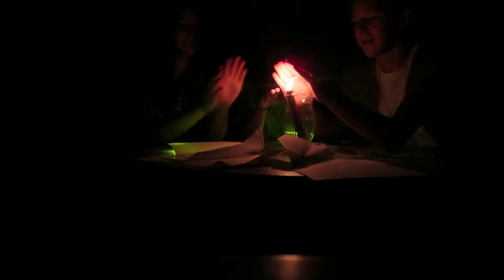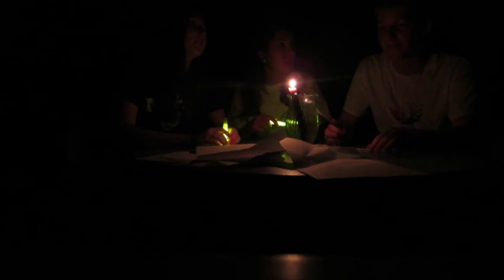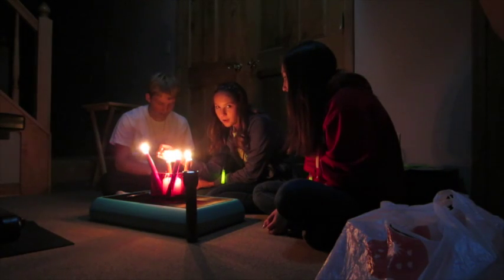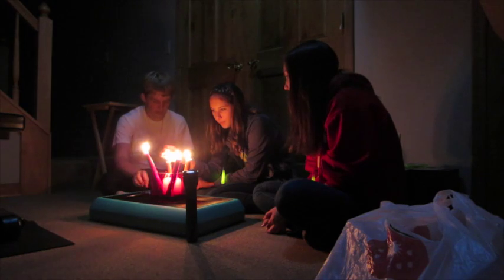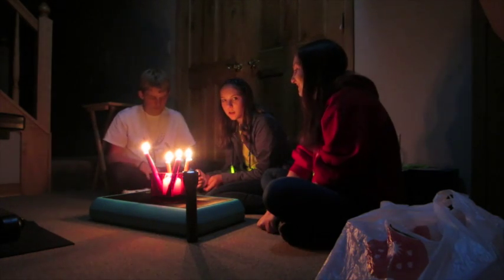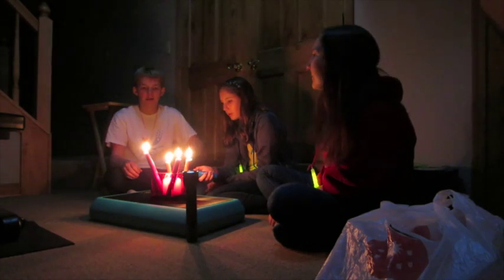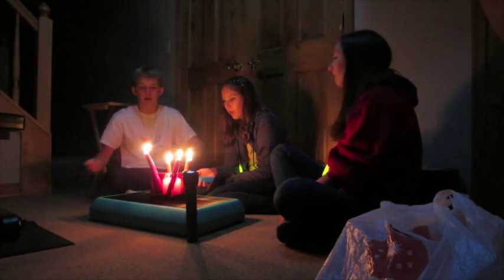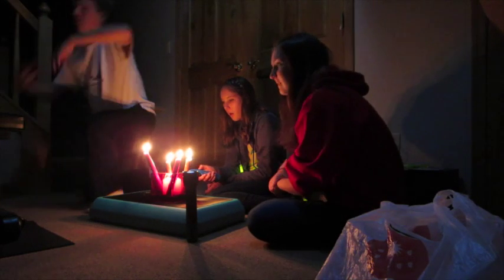What Not To Do in a Power Outage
We try to survivr the power outage.